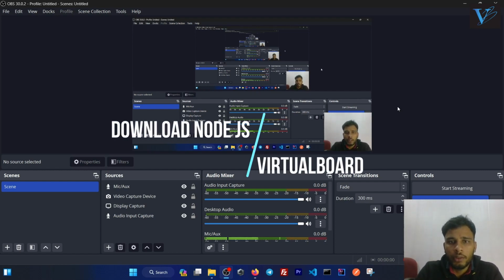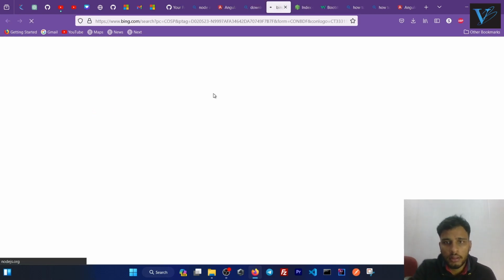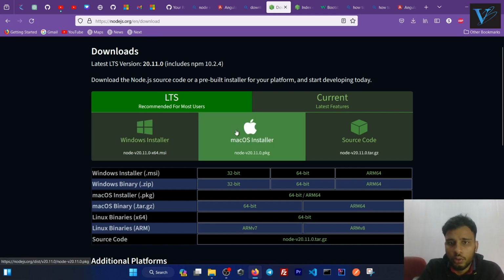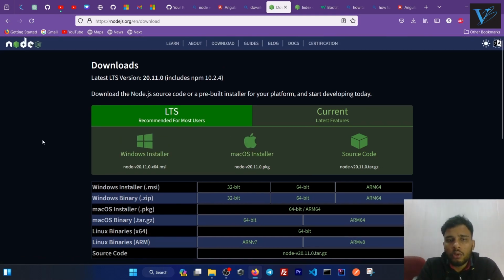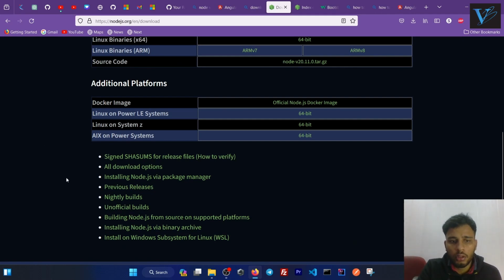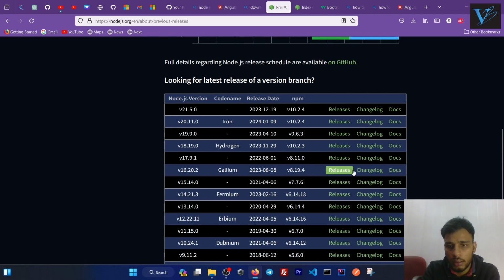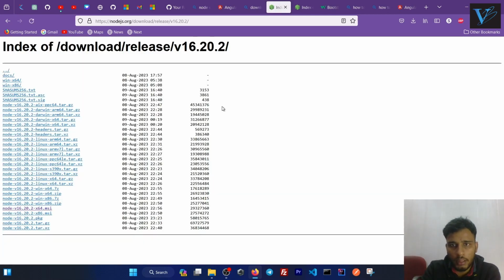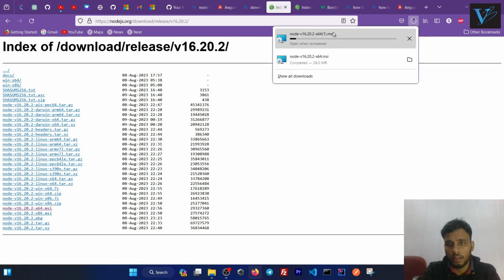Download Node Latest Version || Node Previous Version Install || Install Node Js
Video about Node Installation.